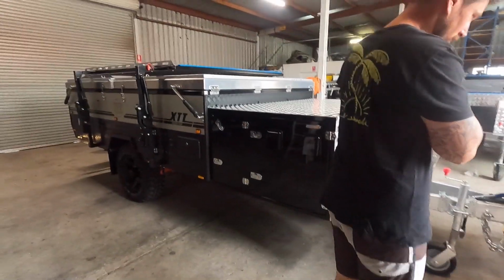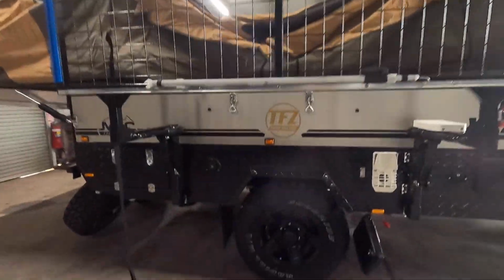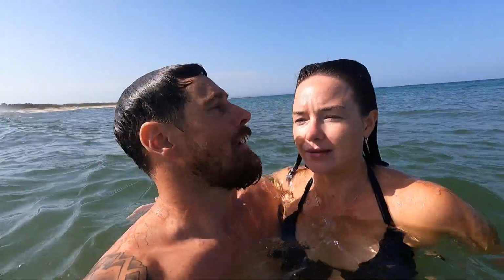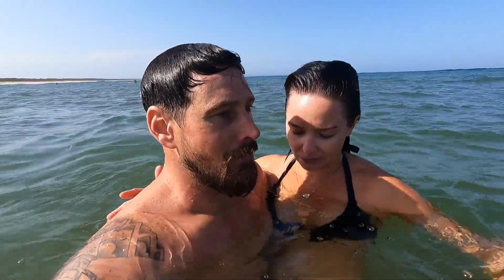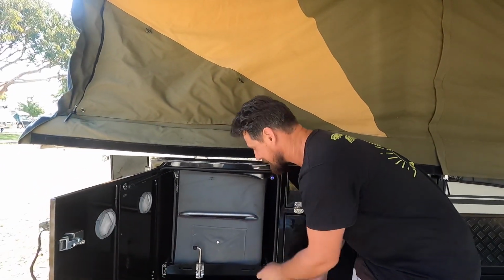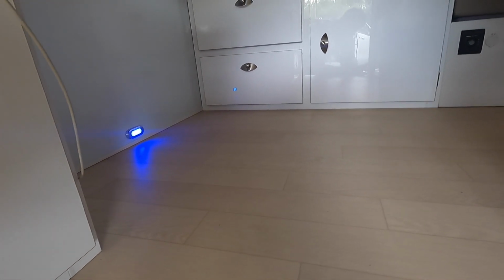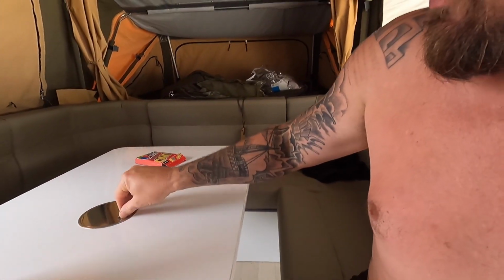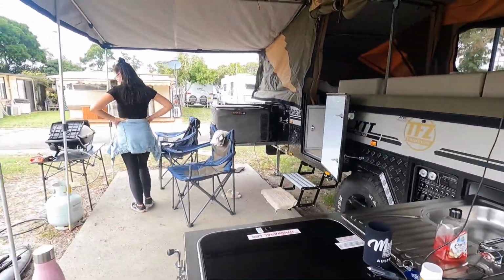Our Camper Trailer is FINALLY here!!! MDC Robson XTT walk through.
After a 10 week wait, we finally pick up our new girl from MDC. Here we share our handover at MDC, a couple of mistakes along the way...and a quick weekend stop at Forster Tuncurry. Join us on our first City 2 Salt adventure!